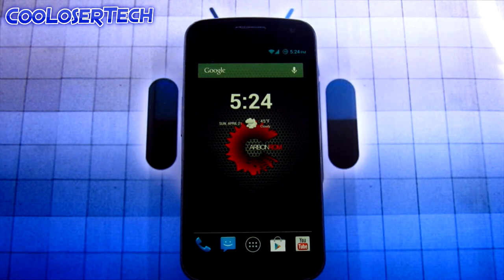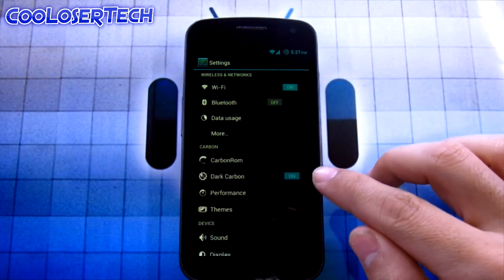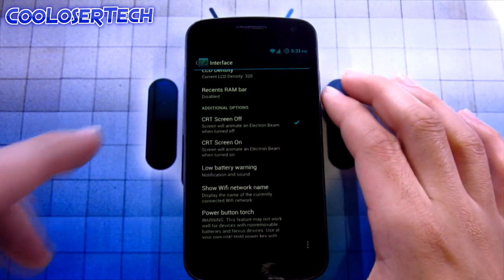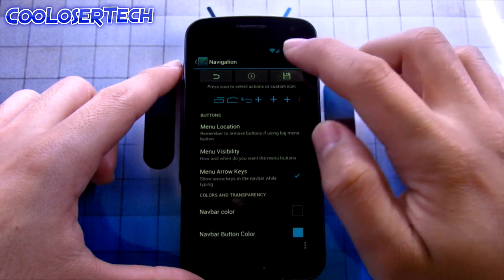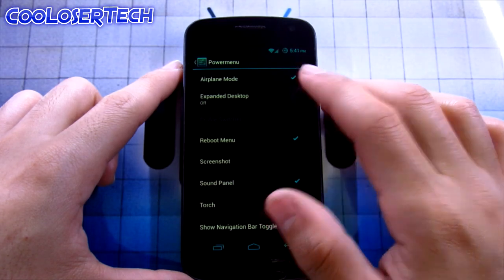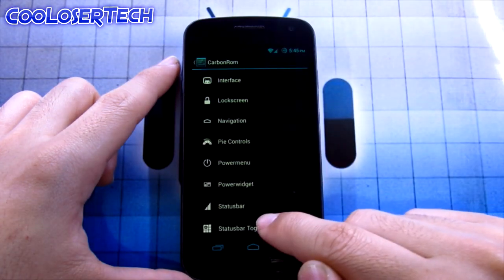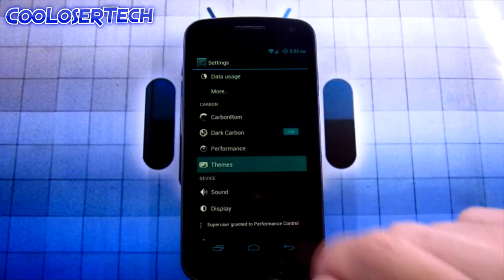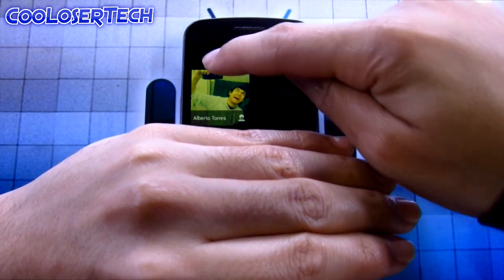Carbon ROM review - 4.2.2 Galaxy Nexus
- CAMERA & EQUIPMENT
1. RodeCaster Pro
2. Studio Mic
3. Main Camera
4. Second Cam
5. Camera Mic
6. Mic Stand
7. Studio Lights
8. Tripod
9. Quick Release
10. Editing Headphones

- BACKGROUND ITEMS
1. Triangle Lights
2. Digital Pixel Clock
3. RGB LED Lights
4. Projector Screen
5. Air Purifier
6. Wi-Fi Smart Plugs
7. Mini Fridge
8. Security Cam
9. Projector TV
10. Fake Plants

2. 4K Monitor
3. Game Recorder
4. All in One Keyboard
5. Best Mouse Ever
6. Elite Controller
7. Bass Headphones
8. NVIDIA SHIELD TV
9. Micro Tower PC Case
10. Best Desk Chair

- DAILY TECH
1. iPad Pro Tablet
2. Google Wi-Fi
3. Fast Wireless Charger
4. Bluetooth BoomBox
5. Smart Watch
6. Portable USB Monitor
7. Car Dash Cam
8. Robot Vacuum
9. Wallet Phone Case
10. Portable Power